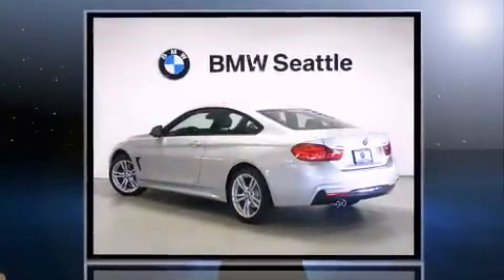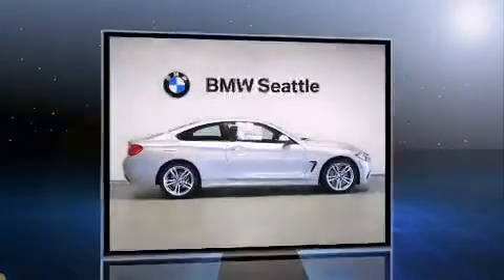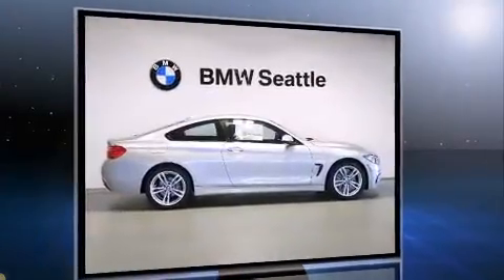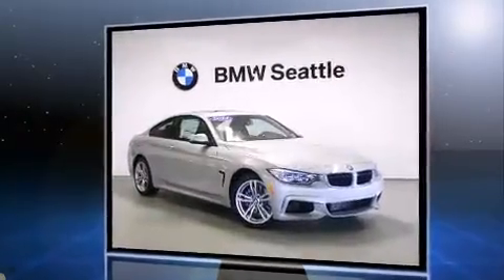2014 BMW 428i xDrive in Seattle, WA 98134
BMW Seattle
1002 Airport Way S.

This 2 door, 4 passenger coupe offers the latest in technological innovation and style. BMW made sure to keep road-handling and sportiness at the top of it's priority list. It features all-wheel drive versatility, an automatic transmission, and a 2 liter 4 cylinder engine. A turbocharger further enhances performance, while also preserving fuel economy. BMW prioritized fit and finish as evidenced by: power front seats, a built-in garage door transmitter, a trip computer, front dual-zone air conditioning, turn signal indicator mirrors, remote keyless entry, and power windows. With high intensity discharge headlights illuminating your path, you'll always appreciate maximum visibility. For drivers who enjoy the natural environment, a power moon roof allows an infusion of fresh air. BMW ensures the safety and security of its passengers with equipment such as: dual front impact airbags, front SIDE impact airbags, traction control, brake assist, anti-whiplash front head restraints, ignition disabling, an emergency communication system, and 4 wheel disc brakes with ABS. You'll never lose visibility with rain sensing wipers, which activate automatically when the drops start to fall. We pride ourselves in the quality that we offer on all of our vehicles. Stop by our dealership or give us a call for more information.